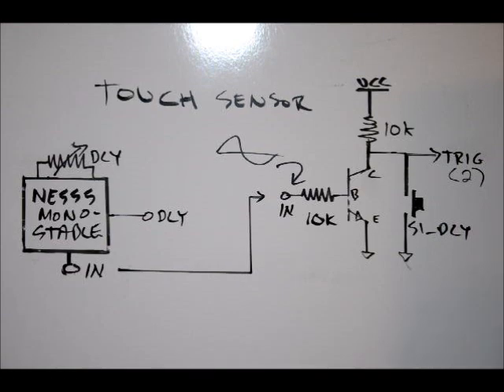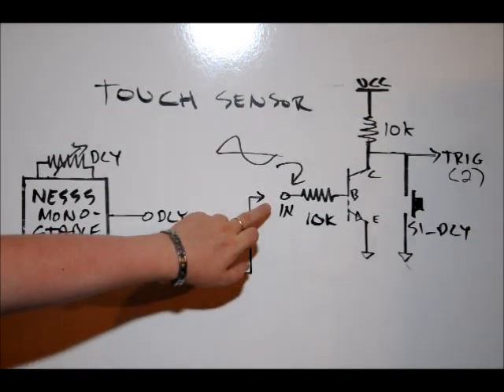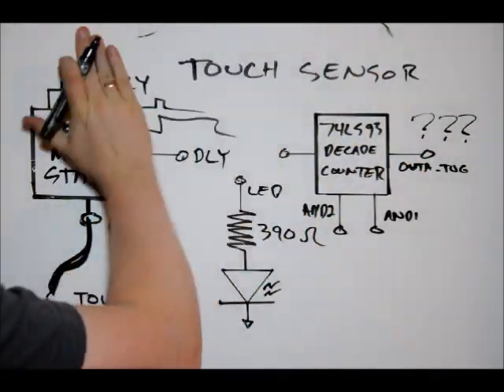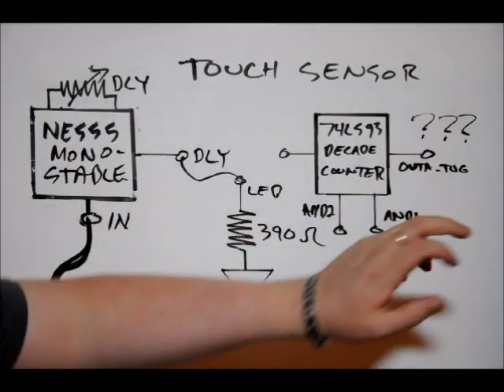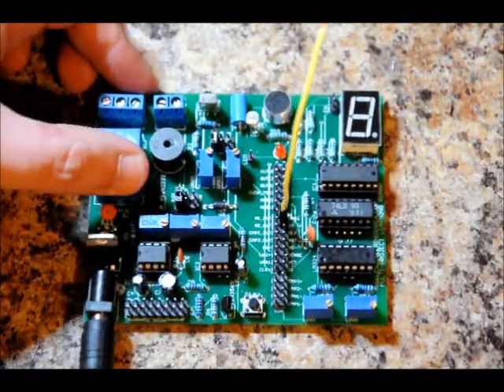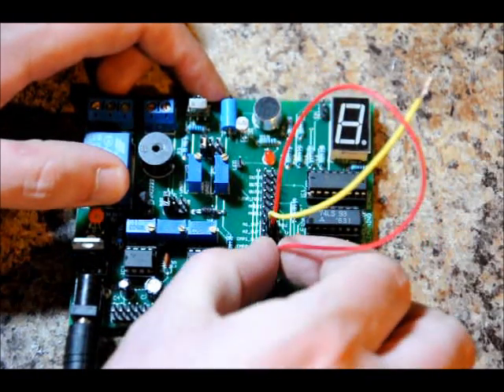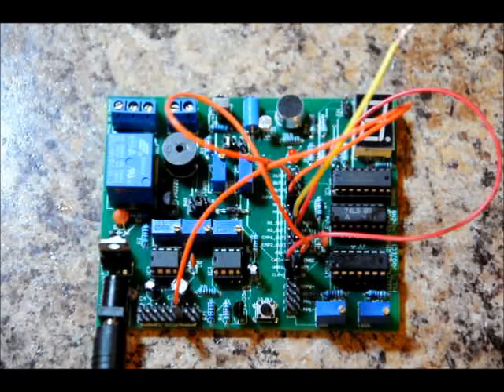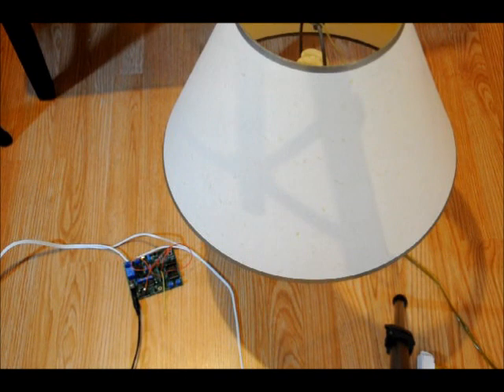Project#10 "The Touch Sensor - Drive an AC device with your finger" - The Electronics Learning Board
Project#10 "The Touch Sensor"